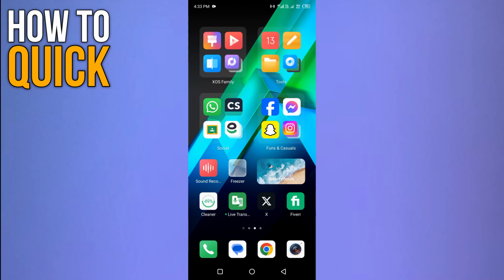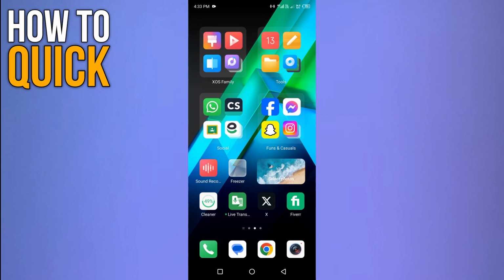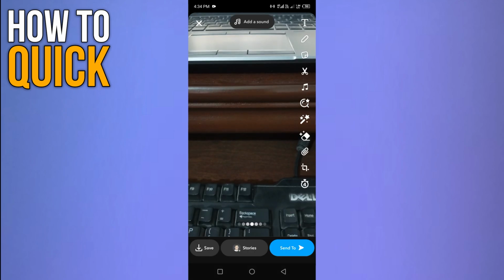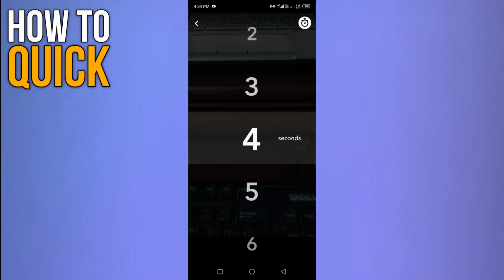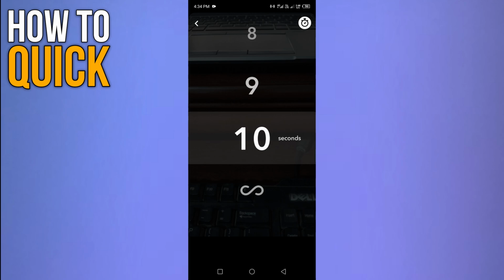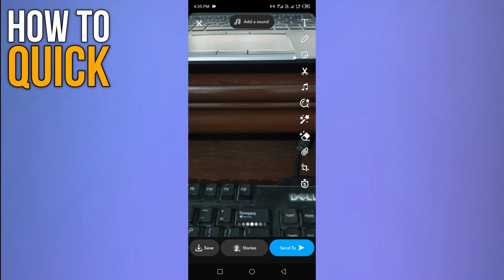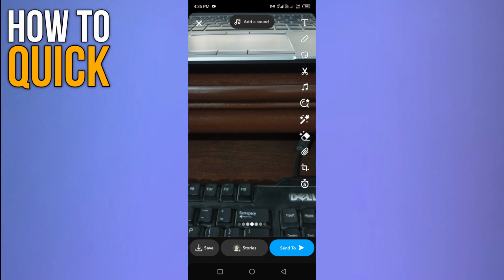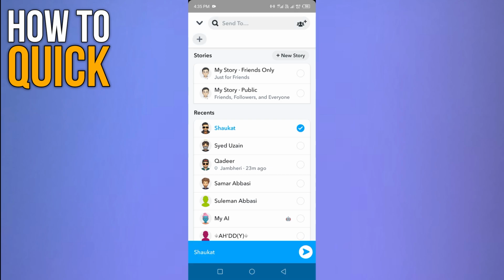How To Send One Time View Pictures On Snapchat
Are you looking for a tutorial on how to send one time view pictures on snapchat? In this video, I will guide you through the step-by-step process of sending one time view pictures on snapchat.